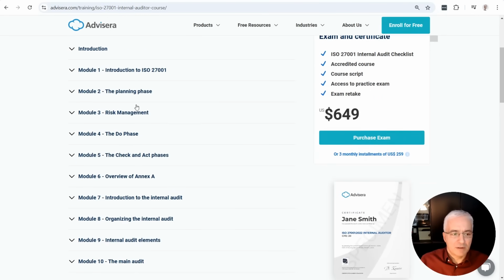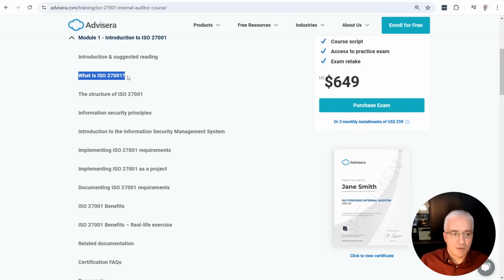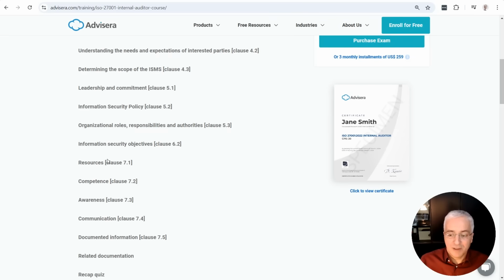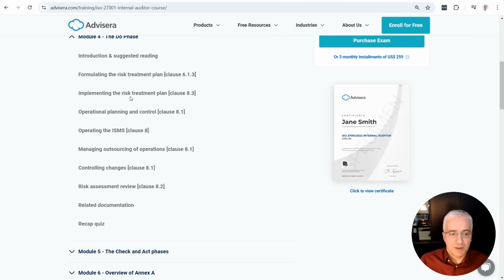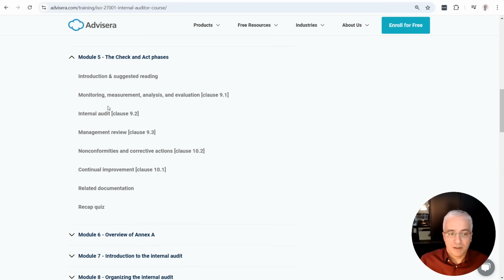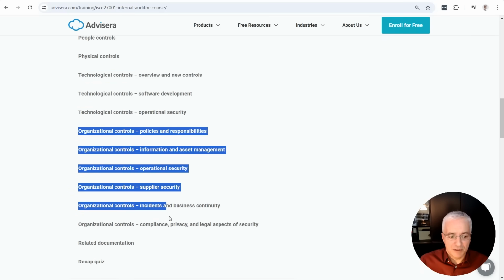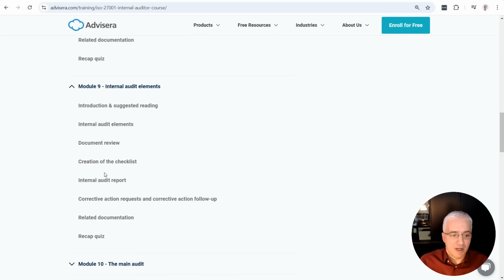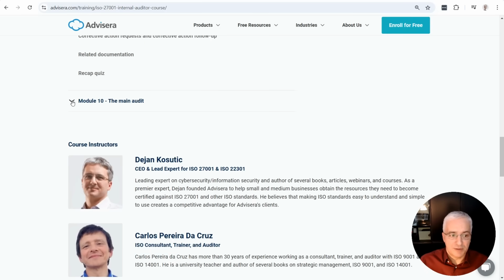ISO 27001 Internal Auditor Training - What to expect and how to prepare?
This video explains who this ISO 27001 Internal Auditor course is intended for, how it is structured, and how to prepare. It also explains the pros and cons of classroom-type courses and provides the 3 criteria for choosing a course provider.

00:00 Introduction to ISO 27001 Internal Auditor Course
00:18 Who is it For?
01:02 Comparing Different ISO 27001 Courses
02:01 Course Structure and Lessons
04:31 Internal Audit Modules Overview
05:29 Choosing Between Online and Classroom Courses
06:01 Selecting the Right Training Provider
07:04 Preparation Tips for the Course
07:46 Conclusion and Additional Resources